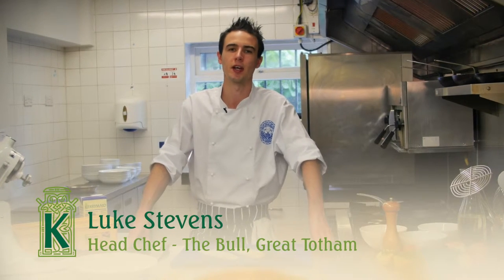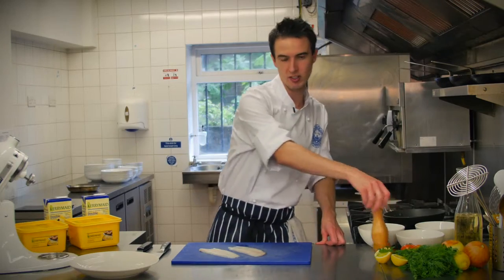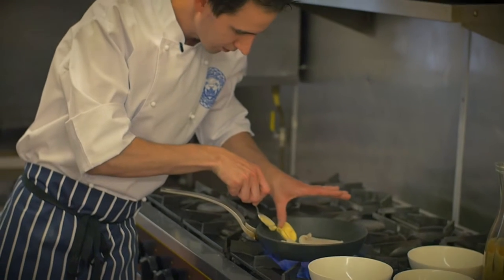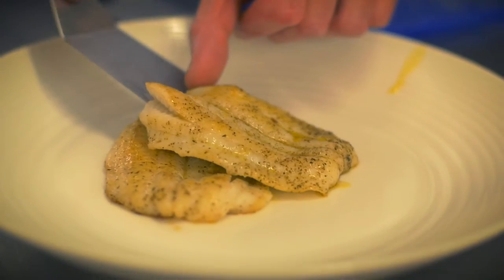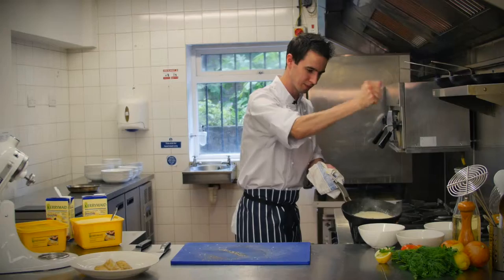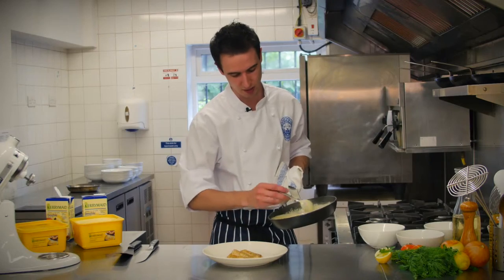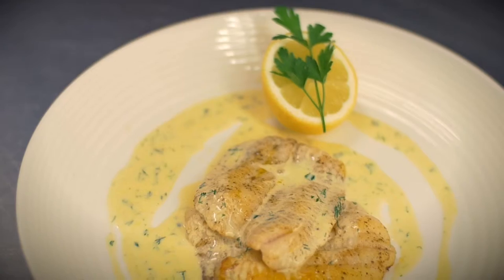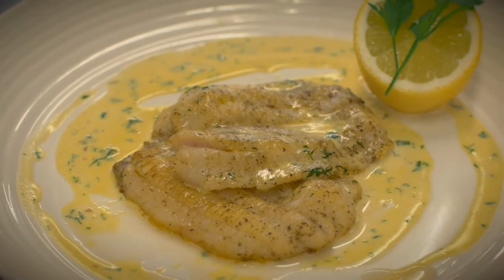Kerrymaid Tasting Success with Luke Stevens - CGOC Pan Fried Lemon Sole with Buttery Lemon sauce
Kerrymaid has teamed up with the Craft Guild of Chefs and head chef at The Bull in Great Totham, Luke Stevens to create a series of inspired menu dishes using Kerrymaid Buttery. Pan fried lemon sole is a light summer favourite, Luke shows us how it’s done.

Ingredients

For the sole;
3 Sole fillets
1 tbsp Olive oil
25g Kerrymaid Buttery

For the lemon butter sauce;
55ml white wine
100ml Kerrymaid Double
50g Kerrymaid Buttery
1/2 Lemon, juiced
1 tbsp Chopped chives
1 tbsp Chopped dill

Method

Pre-heat a frying pan with the olive oil till hot.
Season the sole fillets, and place delicately in the frying pan.
Drop in the 25g of Kerrymaid Buttery and work around and over the sole.

Once cooked remove the sole from the pan and set aside to keep warm.

Deglaze the pan with the white wine and reduce.

Add the Kerrymaid Double and bring to the boil.

Stir in the 50g of Kerrymaid Buttery, followed by the chopped chives, dill and lemon juice.

Season well with salt and pepper and spoon over the sole fillets to serve.